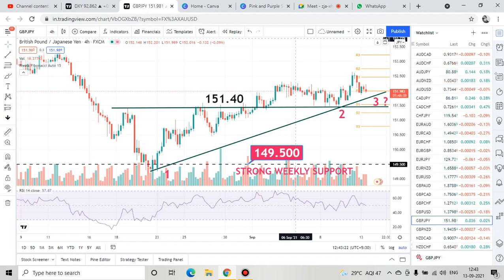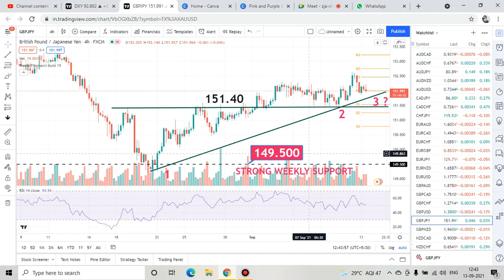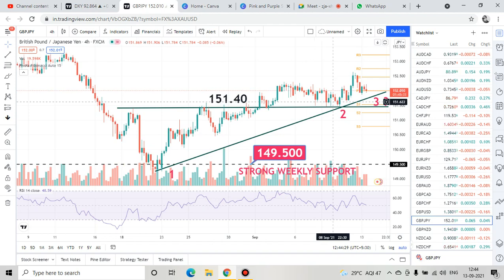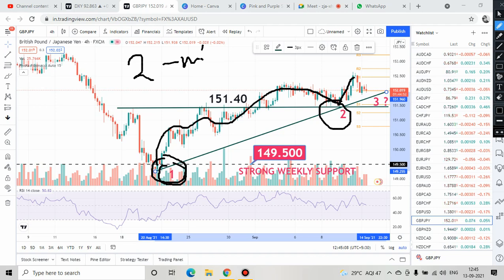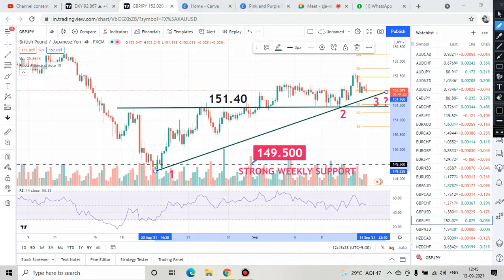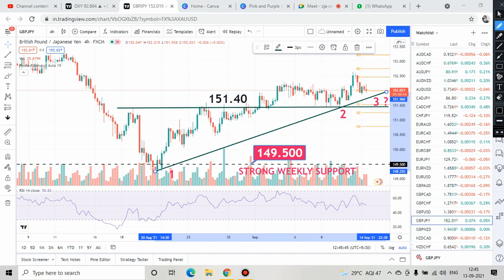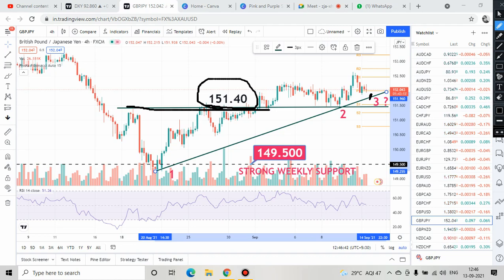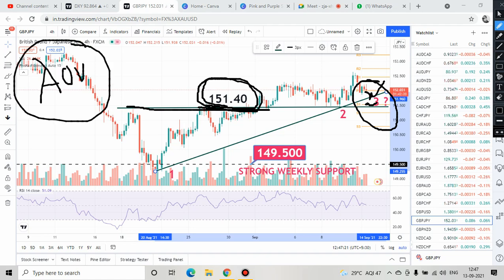GBPJPY Strategy today 13-14 Sept | GBP JPY Analysis Today 13-14 Sept | GBP JPY Forecast Today